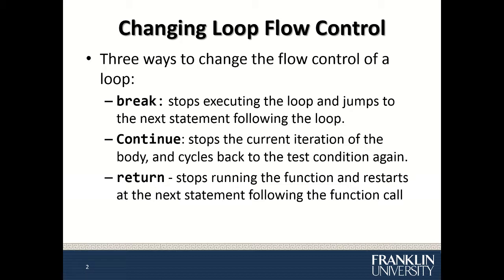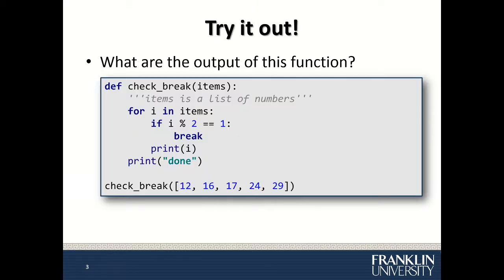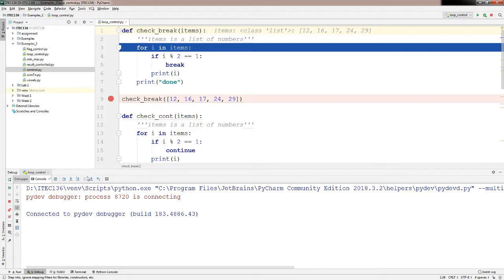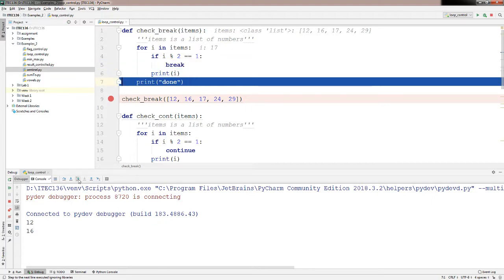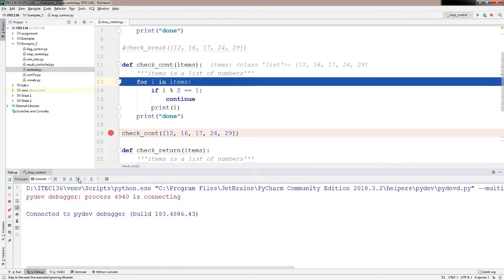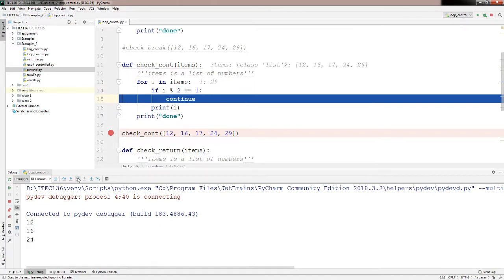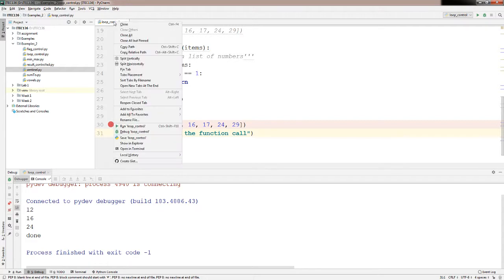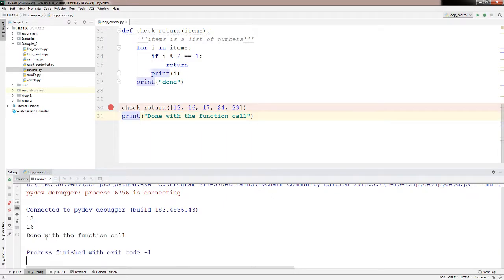15. Loop control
Basic loop control with break, continue and return.  Discuss and demonstrate how do these loop controls change the flow of the loop.